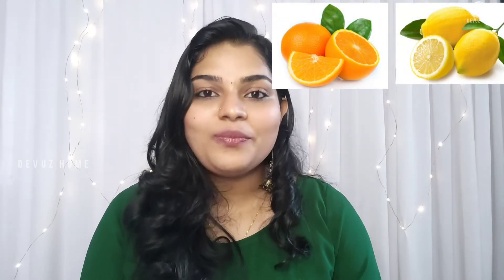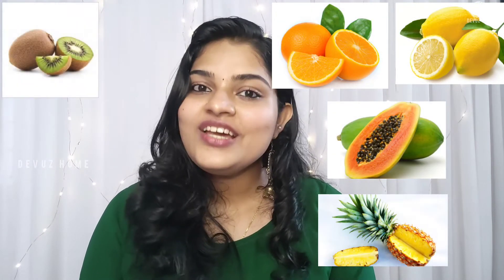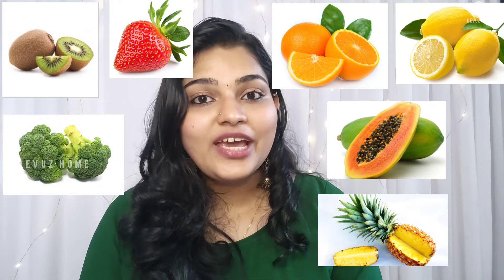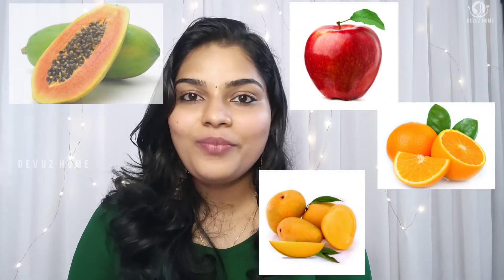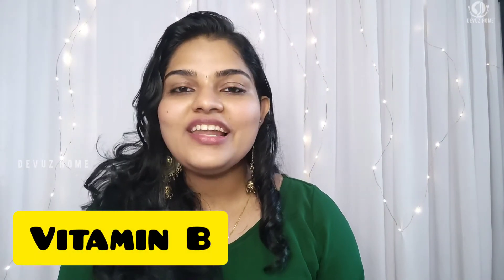കുട്ടികളും മുതിർന്നവരും തീർച്ചയായും അറിഞ്ഞിരിക്കണം🌺|Top Vitamin Food Items 🍅| Devuz Home| Malayalam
"No Chemicals So No Harm Effects
Be Healthy By Natural"     -Devuz Home